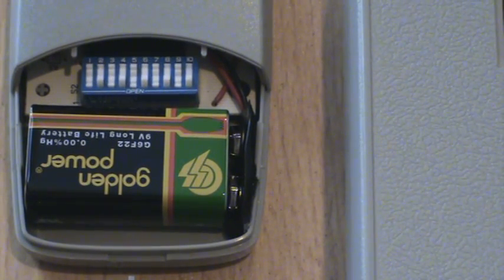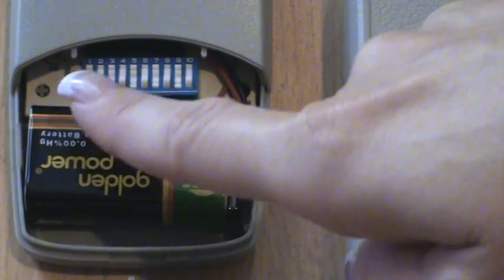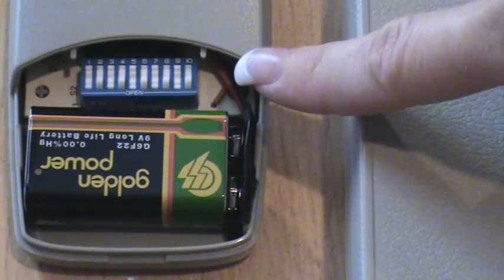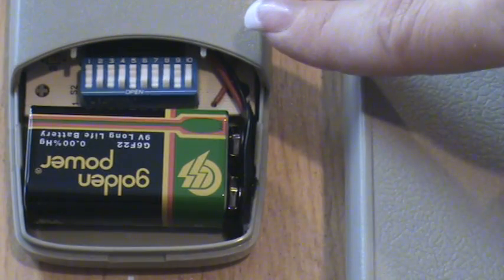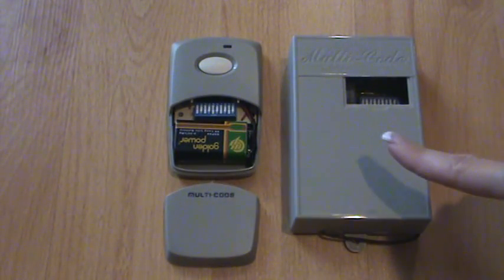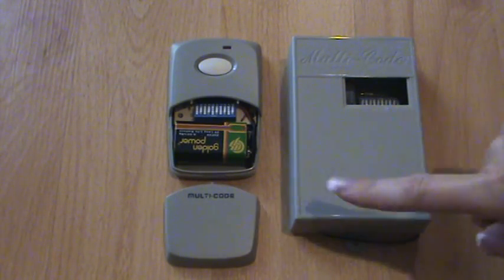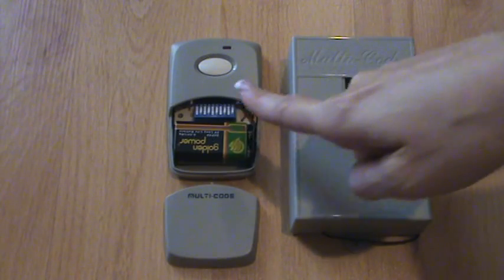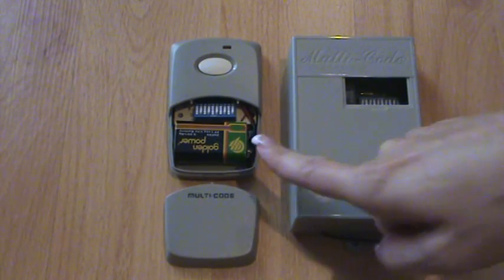Understanding Dip Switches and Programming Multicode 3089 Remote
Learn about dip switches and where to find them.  How to program Multicode 3089 remote and Receiver 1090.